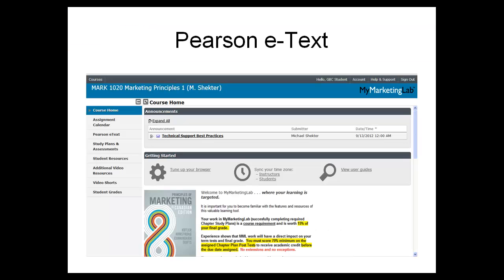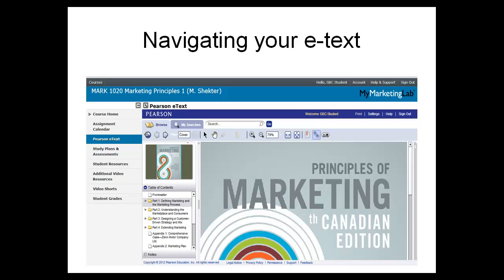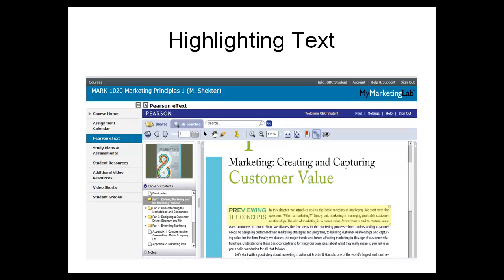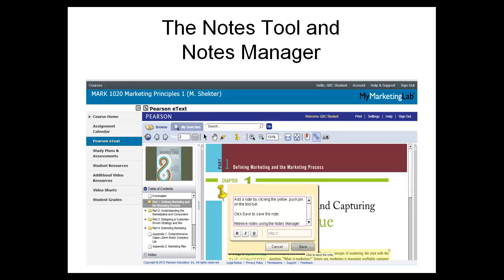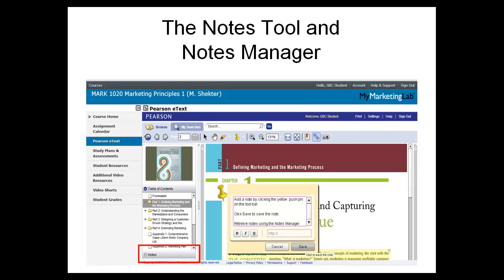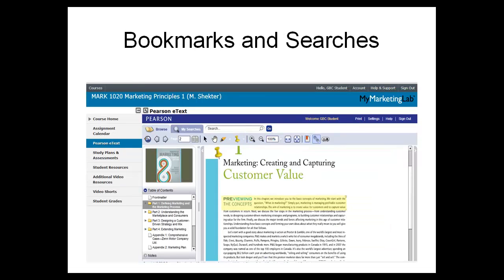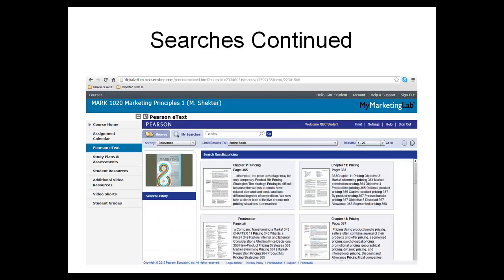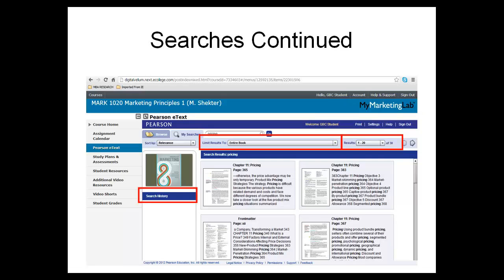MyMarketingLab eText Walkthrough for George Brown College.mp4